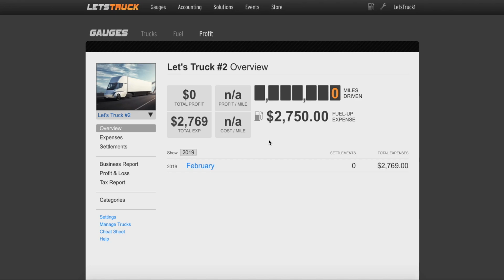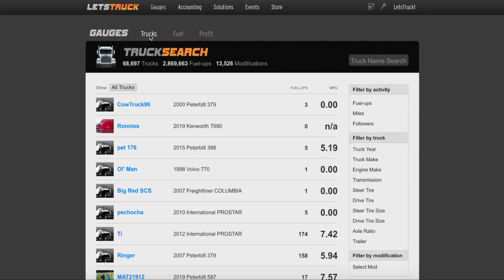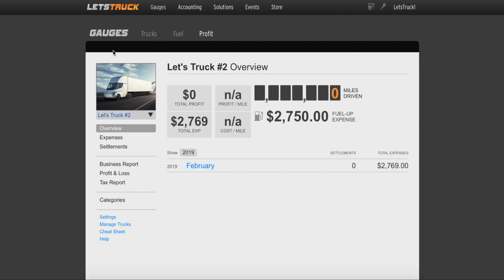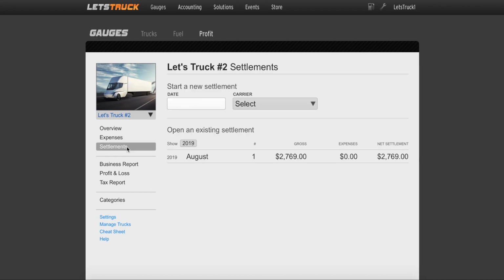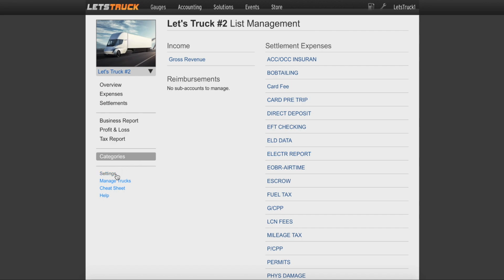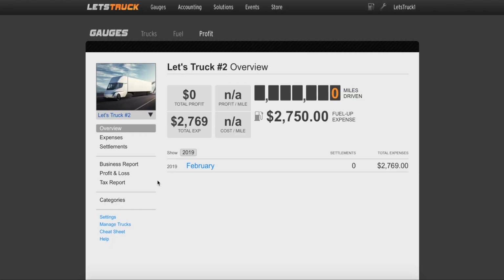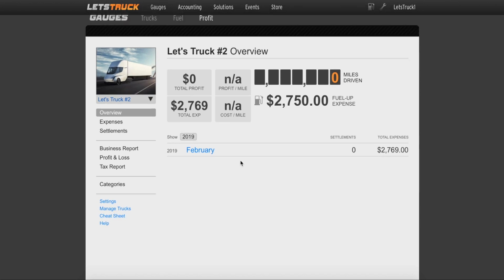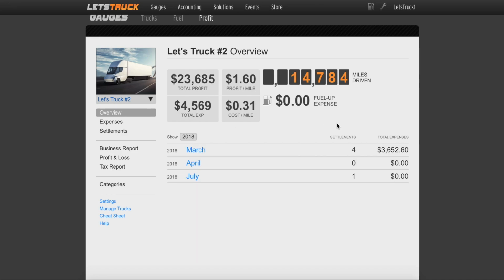ProfitGauges: Overview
With any new venture, it's best to start at the very beginning! Once you log in to your ProfitGauges account, the first screen you will see is the Overview page. Think of this page as your ProfitGauges homepage. Towards the top of the page, you will see the word 'Gauges' in big bold letters. Following Gauges, you'll see Trucks, Fuel, and Profit. These are tabs that will take you to the Truck page, FuelGauges, and ProfitGauges.

If you click on 'Trucks', this will take you to the Truck page where you can find and follow different trucks and see the number of fuel-ups they have and what their fuel mileage is. If you use FuelGauges and want to switch between FuelGauges and ProfitGauges, click on 'Fuel' to go to FuelGauges and click on 'Profit' to get back to ProfitGauges. If you ever get lost and want to return to your Overview page, just select the tab of the page you want to return to. You can also access these pages at the very top of the page by overing over 'Gauges' and selecting the page you want from the drop-down menu.

On the left-hand side of the Overview page you will see a box where you can upload a picture of a truck, or if you've already uploaded a picture, you will see the picture you have set for your account. Following down the left-hand side of the page you will see Overview, Expenses, and Settlements. Whichever word is highlighted in gray is the page you are on. To access the other sections, simply click on the name. For example, if you want to enter your settlements, click on Settlements.

In the next group underneath you will see Business Report, Profit & Loss, and Tax Report. Just like with the section above, to access your reports simply click on the report you would like to view. Next up we have the section titled Categories. This is what you will select when you want to manage the subcategories you have created in the Settlement and Expense sections.

Next, we have Settings, Manage Trucks, Cheat Sheets, and Help. The Settings section is where you can customize whether you want your fuel to be tracked as miles per gallon or liter per kilometers, set your yearly profit goal, whether you'd like to sync your fuel and maintenance with FuelGauges, select your operating and taxed country, and select when your fiscal year ends.

Manage Trucks is where you can add or remove trucks if you switch trucks or buy more trucks to add to your business. The Cheat Sheet is a handy document that we recommend printing and keeping close by when you enter your numbers. This sheet has all of the expense categories that are used in ProfitGauges and list the expenses that fall under each category. When you click on Help, blue dots will appear and when you hover over them they will give more detail about that section. To turn off Help, just click on Turn Off Help.

On to the middle of the page, the numbers at the top give you a summary of your total profit, total expenses, profit per mile, cost per mile, total miles, total fuel cost.

Underneath the number summary you will see the word 'Show' and then a box displaying the year. The year that is displayed in the box is the year the program is currently on. If you want to see previous years, click on the box and select the year you wish to view from the drop-down menu. Below 'Show' and the year, once you have months entered and saved in the Expense section, you will see rows of each saved month, how many settlements are entered for the month, and the total amount in expenses for that month.

Lastly, in the top right-hand corner of the page if you hover over your username a drop-down menu will appear. This menu is where you can select 'Account' to update your personal information and password or select 'Log Out' from the drop-down menu to log out of your account.

That about does it for the Overview. Now it's time to dive in to each section and enter some numbers!